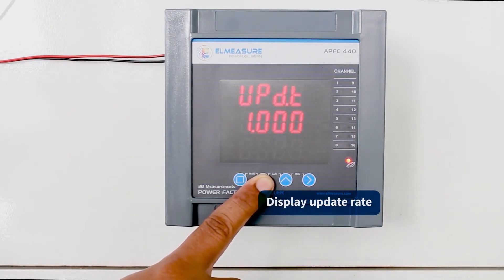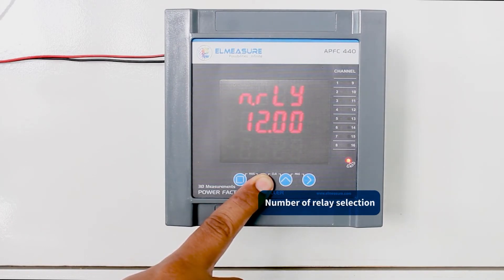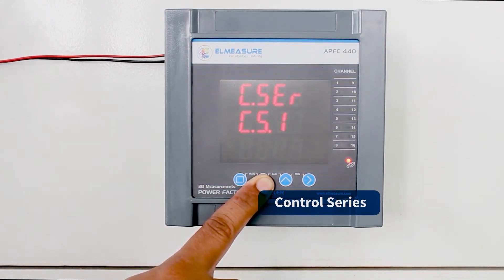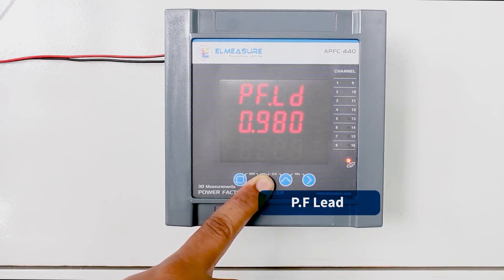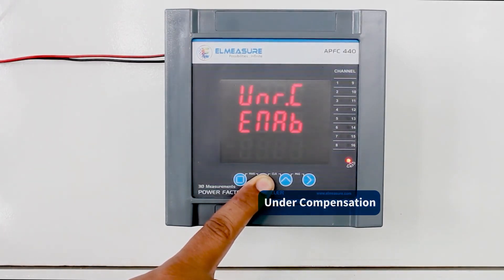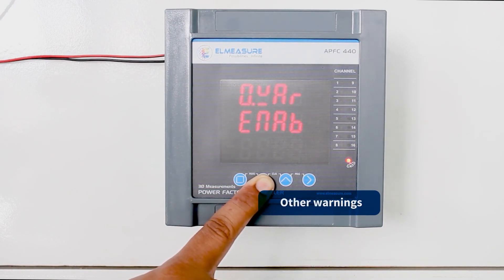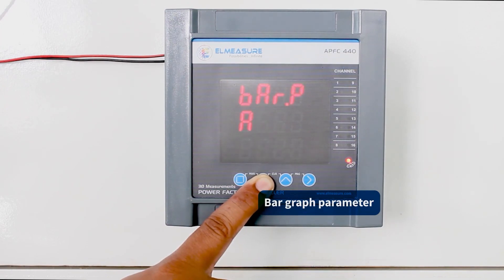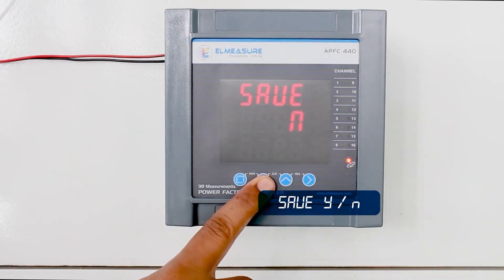Learn how to configure the APFC series Automatic Power Factor Controllers. | Elmeasure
Learn how to configure the APFC series Automatic Power Factor Controllers. The APFC series helps you to have total control over PF correction.

A few highlights include:
* Option for Automatic/Manual operation
* More flexibility in control - (4/6/8/10) or (10/12/16) relay outputs
* Auto-learning of capacitor banks
* Manual Reset option
* Info on switching history and capacitor life (for replacements)
* Enabled with RS485 communication port for connectivity with BEMS/SCADA remote monitoring solutions.

For total control over PF monitoring and correction, explore our APFC series of Automatic Power Factor Controllers.